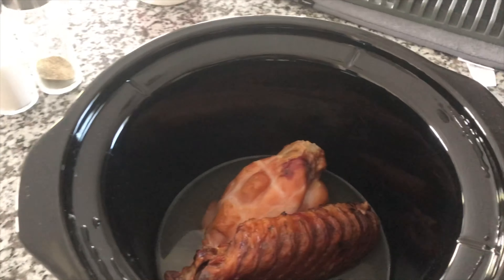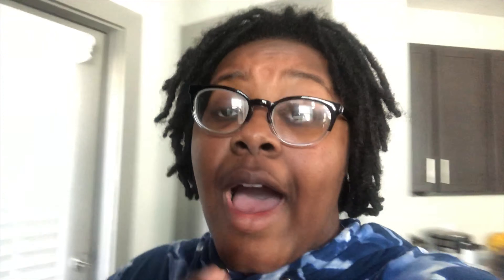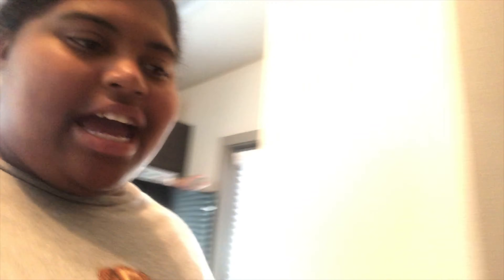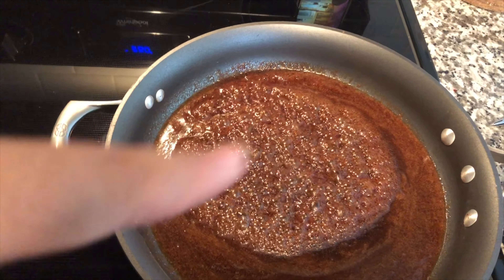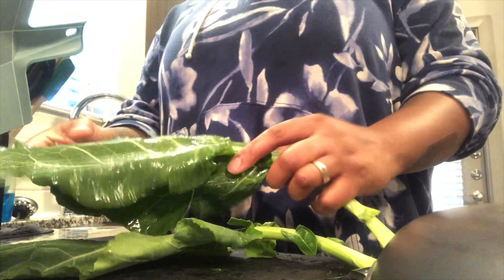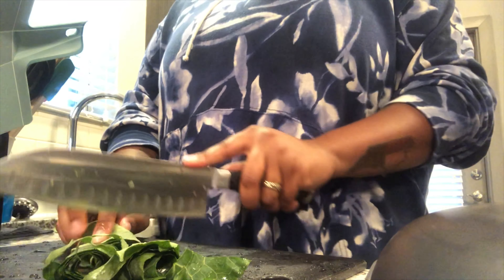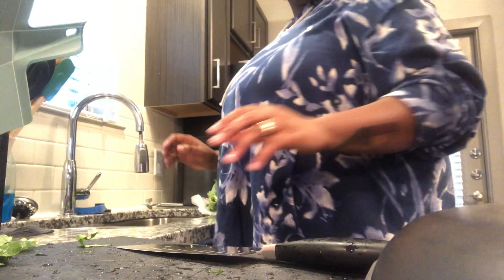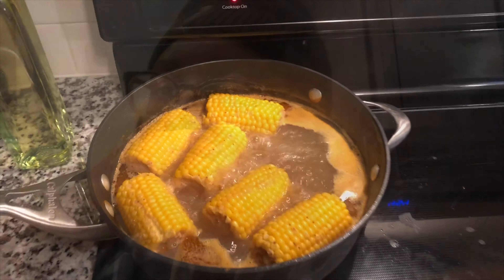happy thanksgiving!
happy thanksgiving everyone from us. choose not only thanksgiving but every day to be thankful. PEACE AND BLESSINGS.